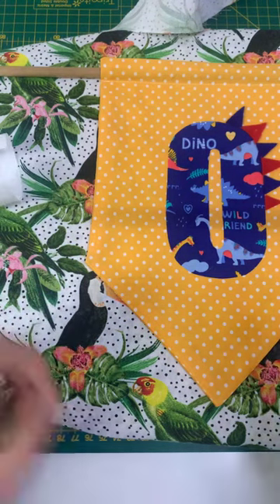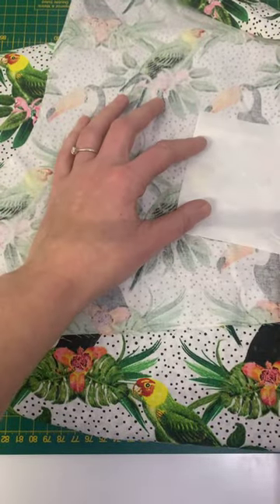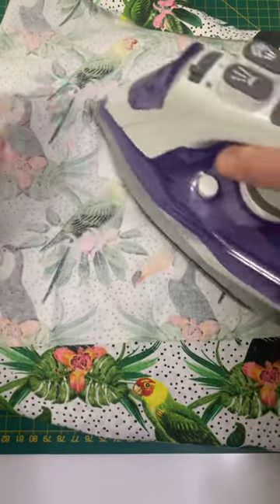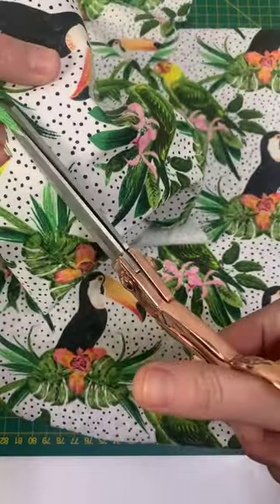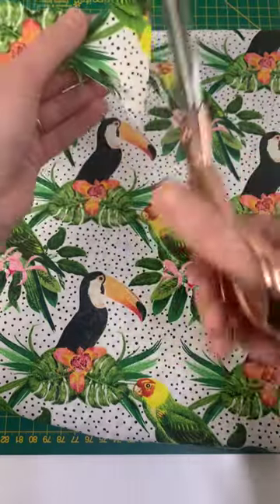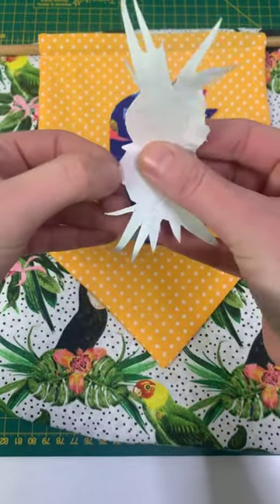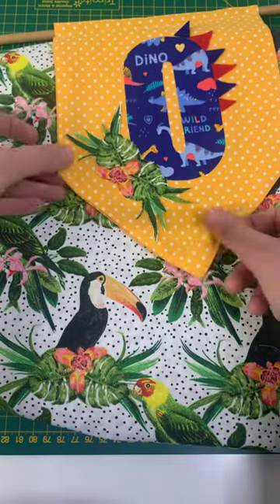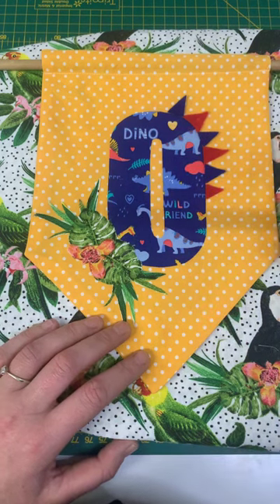Pennant/ Banner Tutorial (Part 2)